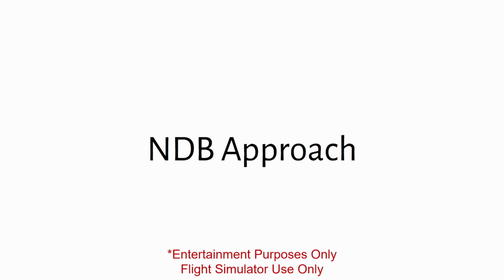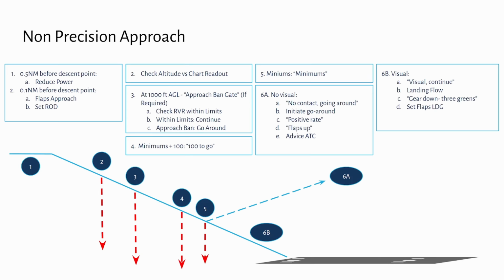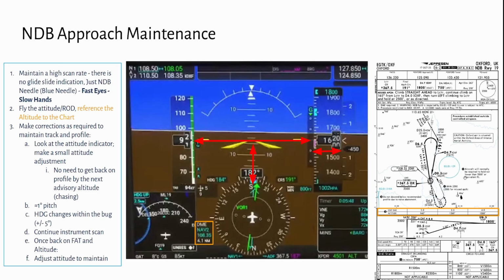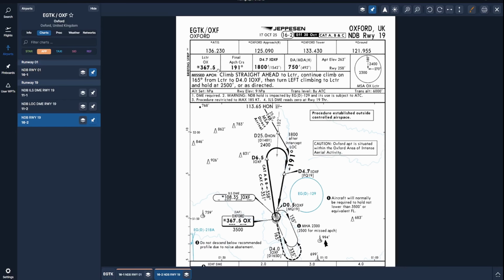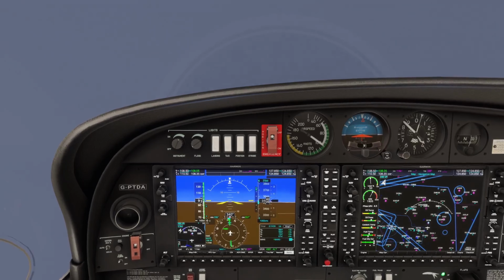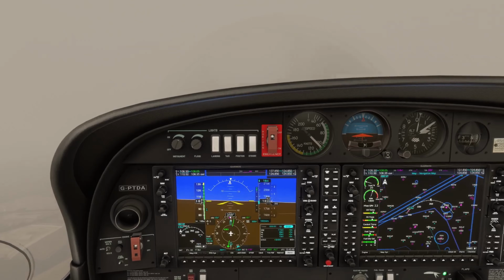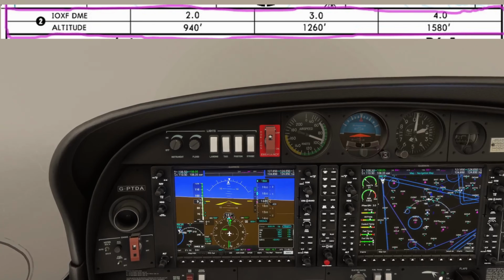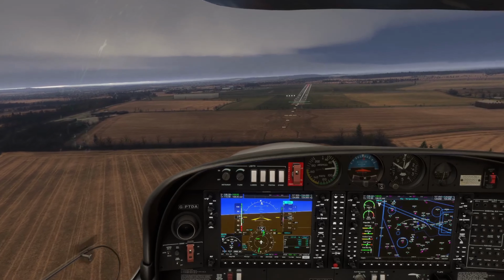IFR: How to Fly an NDB Approach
NDB Approaches made simple!
NDB Approaches are a 2D approach and quite tricky to get right! What makes this manoeuvre so tricky is the number of tasks going on in a short amount of time. If you stay methodical and do one thing at a time though, it suddenly becomes easier.

We'll start by breaking down the approach with a profile and SOP and then we will demonstrate it to you in the aircraft!. If you're trying to improve your IFR flying skills, this tutorial will help you understand how NDB approaches work — step by step.

✈️ What you’ll learn:
NDB Approach Profile
How to fly an NDB approach
A video example to guide you step-by-step

📌 Chapters
00:00 - NDB Approach Profile
3:56 - Approach Maintenance
6:15 - Charts
8:37 - Video Example

🛫 For More Aviation Training Videos